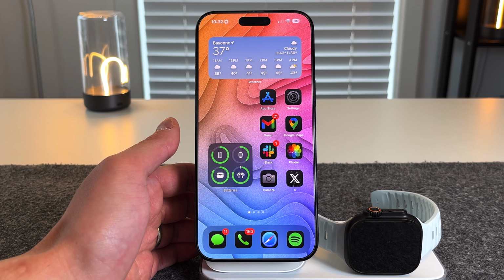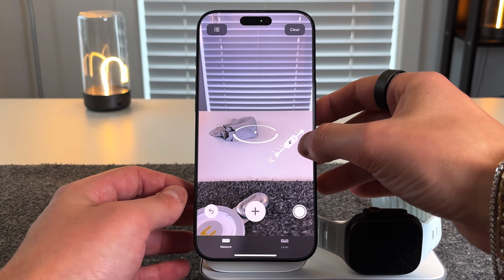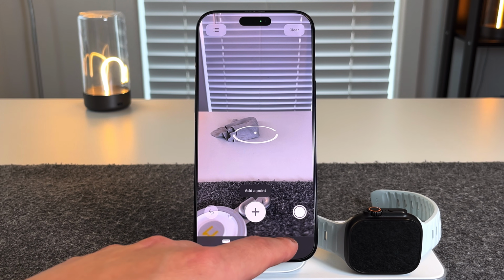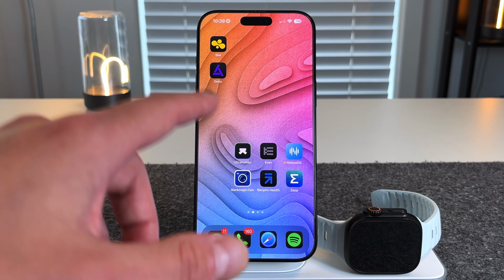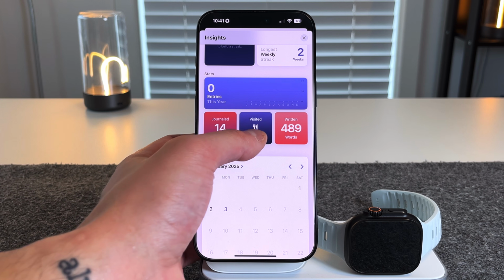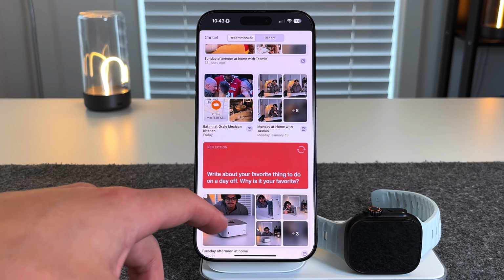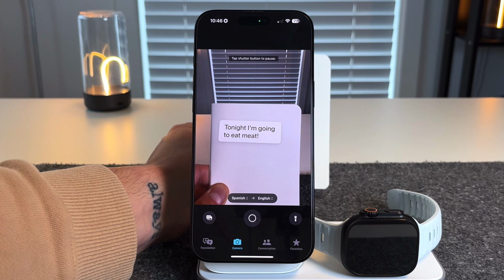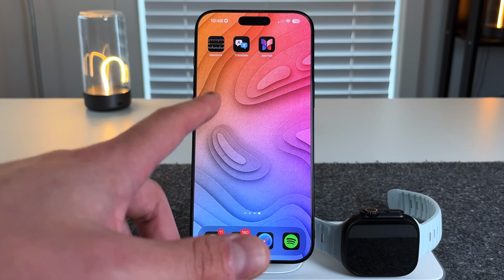Underrated Native iOS Apps No One Talks Anout | 30+ Features & Uses!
Here are three of my favorite and most underrated iOS apps

## Chapters
0:00 - Over 40 native apps
0:35 - Which iPhone I am using
0:47 - Measure app
1:09 - how to measure
1:40 - Spacial Awareness
2:10 - Interact with Measurements
2:35 - History of measurements
3:05 - Screenshot with measurement
3:20 - Level Tool
3:40 - Z axis Measurement
3:52 - How to change Zero Angle
4:20 - Channel Membership
4:50 - Journals App
5:12 - Journals Feed
5:35 - How to filter feed
5:55 - Journal Insights
6:23 - Journals Notifications
6:37 - Health Access for Journals
6:54 - Locking Journal
7:21 - Creating an Entry
7:30 - Journal Sugggestions
7:43 - Translation App
8:00 - translate section
8:15 - How to use dictionary
8:26 - Translation history
8:40 - Translation dictation
8:45 - Camera Translation
9:10 - Translation snapshot
9:15 - Flashlight
9:35 - Live conversational translation
10:35 - Final Thoughts